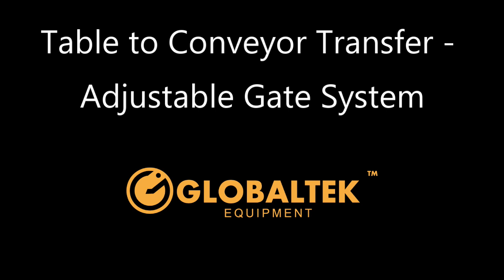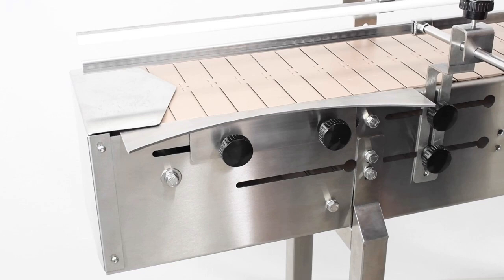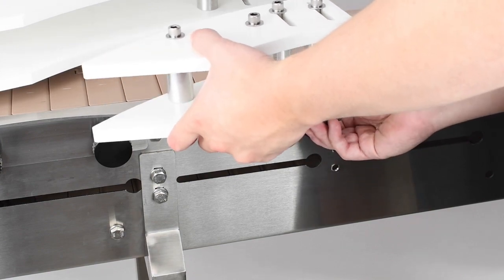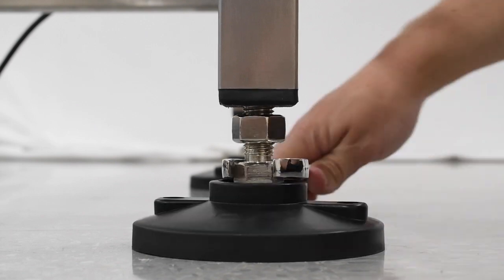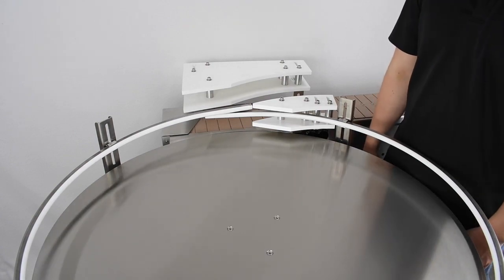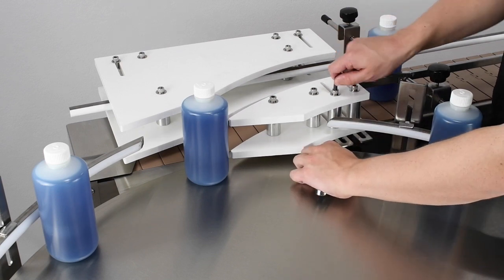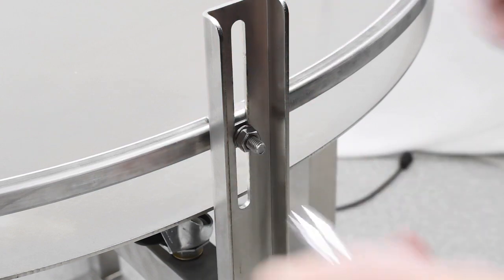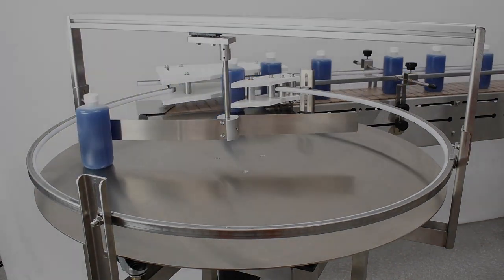GLOBALTEK® Table To Conveyor Transfer - Adjustable Gate System Type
Purchased a GLOBALTEK® conveyor or rotary table and need to install a table to conveyor transfer using our Transfer Gate system? Easily do so by following the steps in this video.